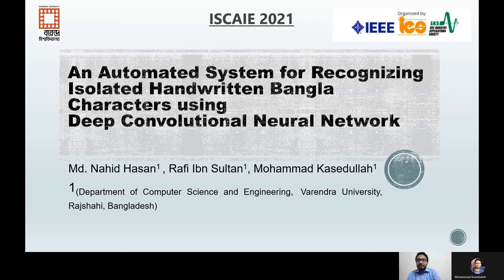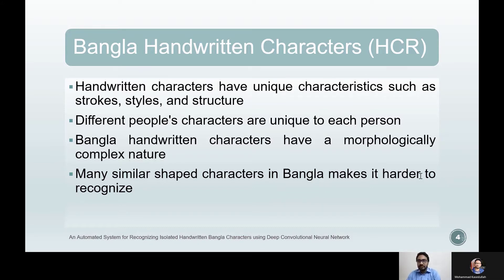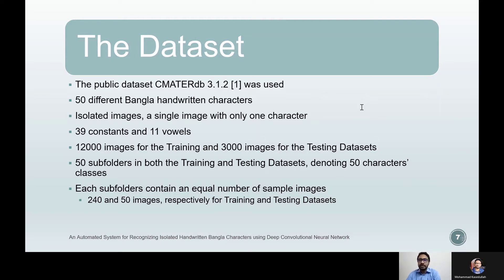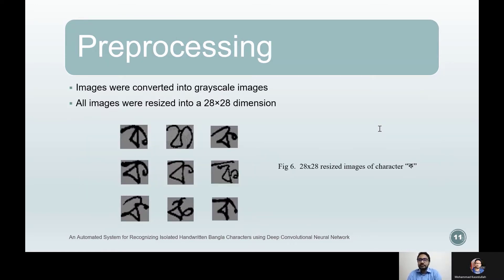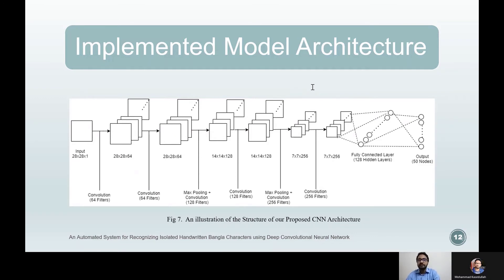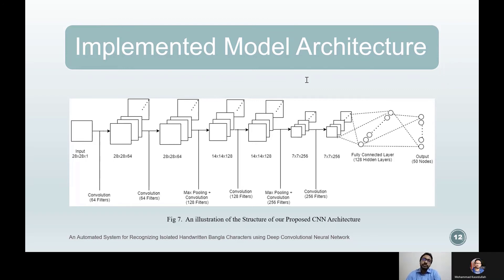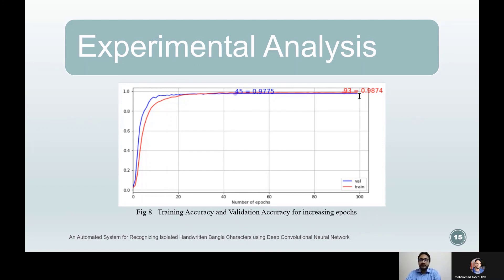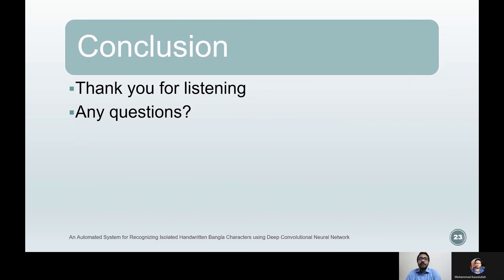Isolated Handwritten Bangla Character Recognition using DCNN Paper Presentation for ISCAIE2021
This a presentation on the coference paper titled "An Automated System for Recognizing Isolated Handwritten Bangla Characters using Deep Convolutional Neural Network" by Md. Nahid Hasan, Rafi Ibn Sultan & Mohammad Kasedullah. The paper was submitted for the virtual conference ISCAIE2021. It demonstrates a novel way to recognize Bangla isolated handwritten characters using a DCNN model which according to the authors, provide the best results compared to other works in the field so far.